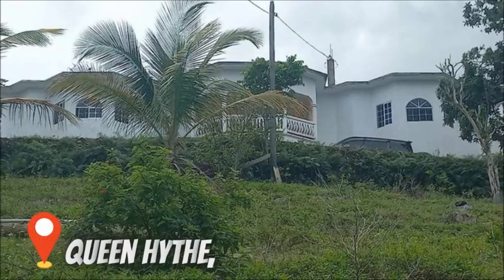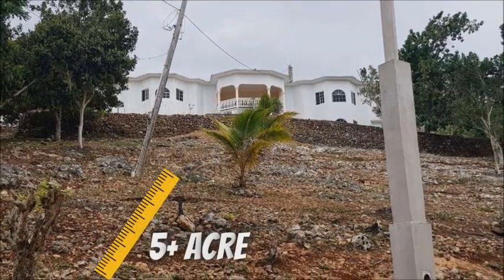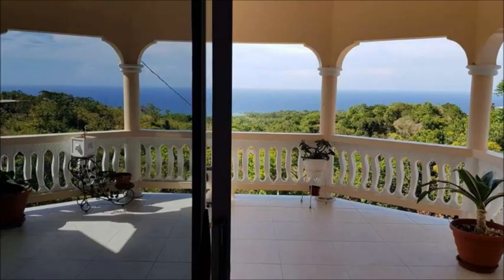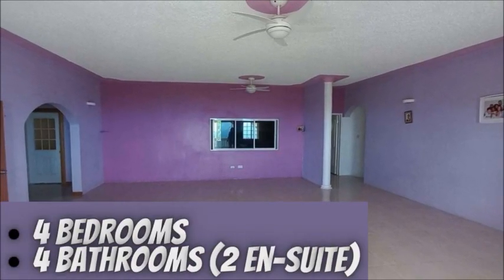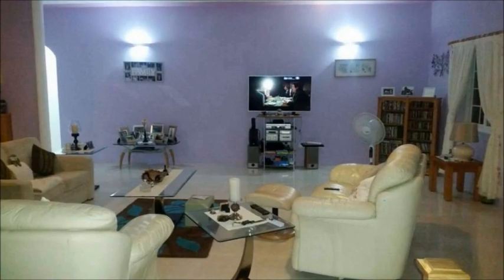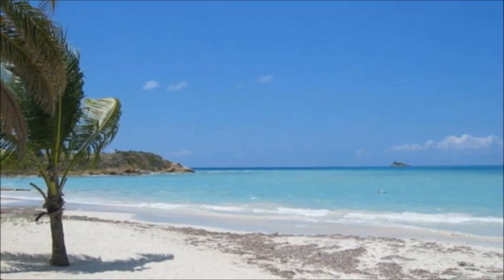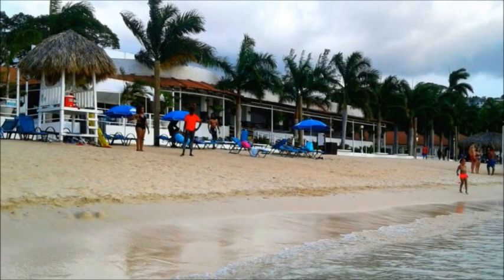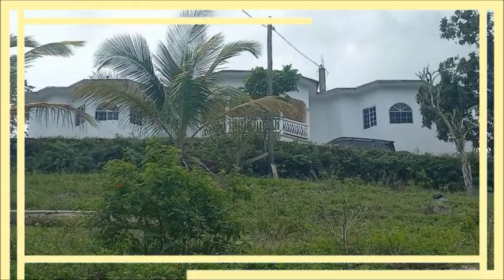Ocean View 4 Bedroom 4 Bathroom House for sale in Queen Hythe, Discovery Bay, St Ann, Jamaica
Introducing a stunning property that offers a one-of-a-kind opportunity to own a slice of paradise! Situated on an expansive 5+ acre lot, this breathtaking estate boasts panoramic views of the Caribbean Sea that are truly awe-inspiring. Featuring 4 generously sized bedrooms, 4 Bathrooms (2 en-suite), this property is perfect for a large family or those who enjoy hosting guests. The office space with an adjacent bathroom provides a private sanctuary for work or study, ensuring productivity and convenience. With 2 very large water catchment tanks, you can rest assured that you'll have plenty of water to meet your needs, while the farm house with chicken coop offers ample space to raise your own fresh produce and livestock. Additionally, the property is conveniently located just 5 minutes away from the coast, allowing easy access to sun, sand, and sea. Recreation is also close at hand, with a variety of activities available nearby. Don't miss your chance to own this home today!
PRICED AT JMD$60,000,000 OR USD$389,838
AGENT DETAILS
Francois Brown
ID: MLS-65557